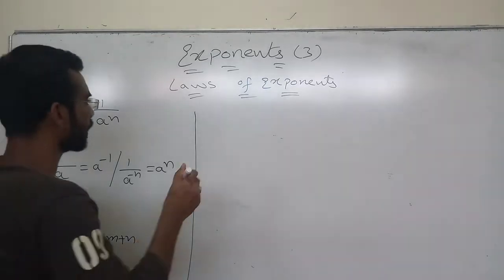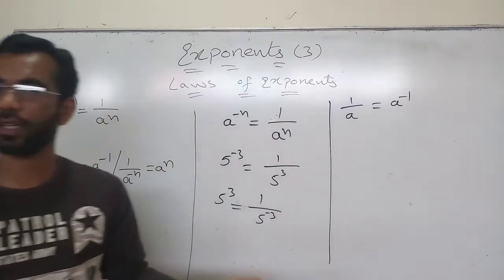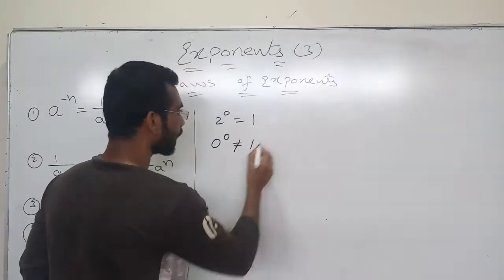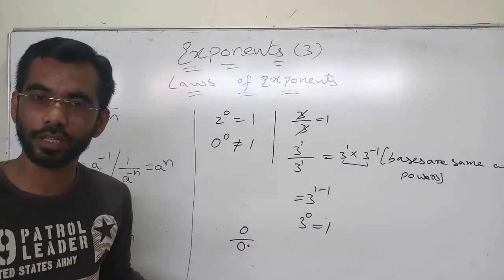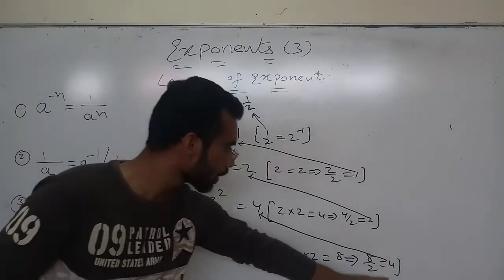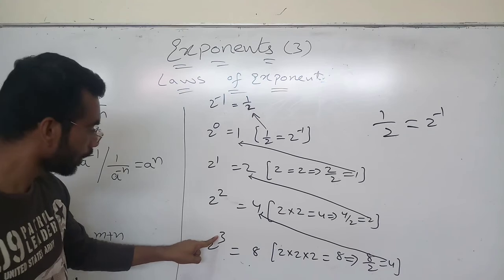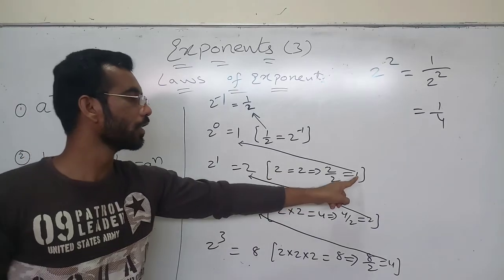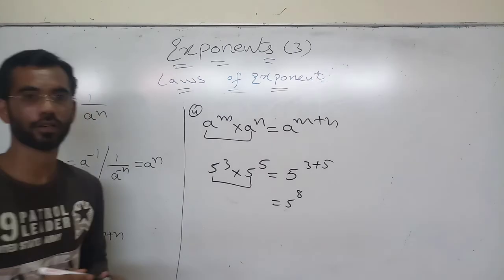Exponents part(3):4 laws